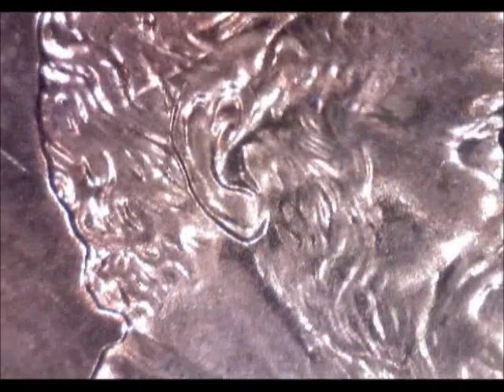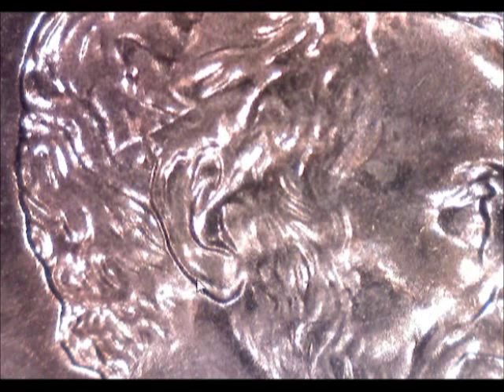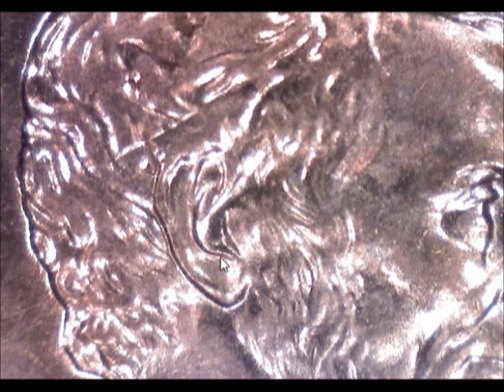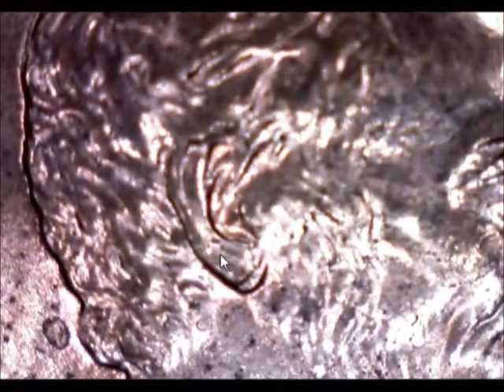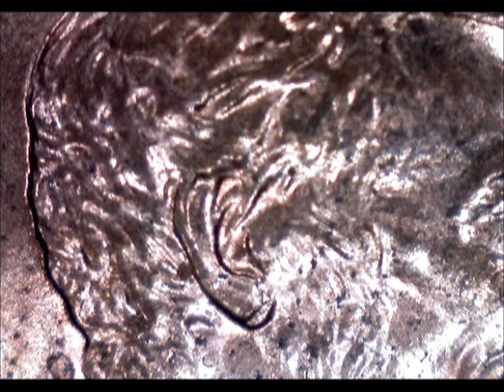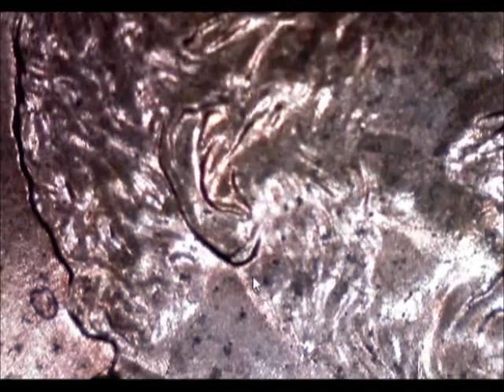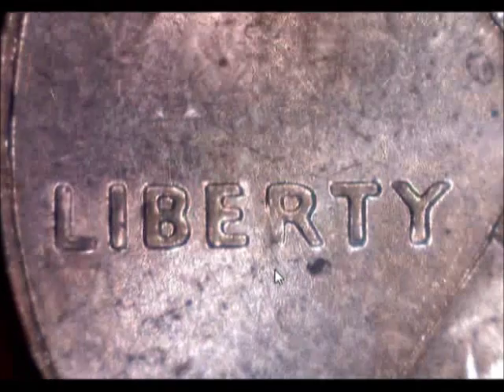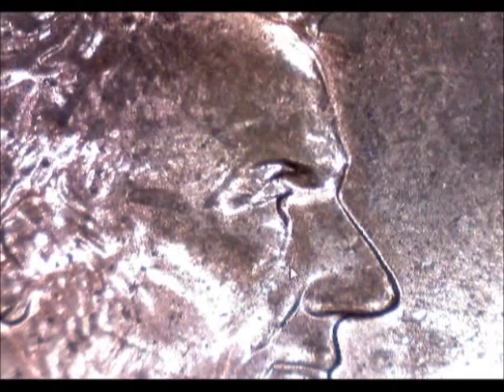2007 Doubled Ear Cent Found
2007 Doubled Ear Cent Found